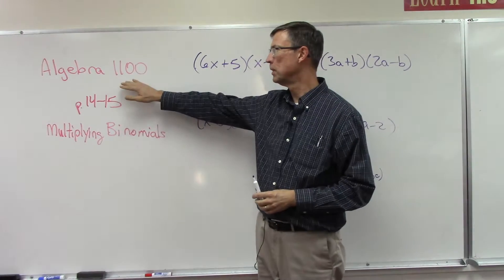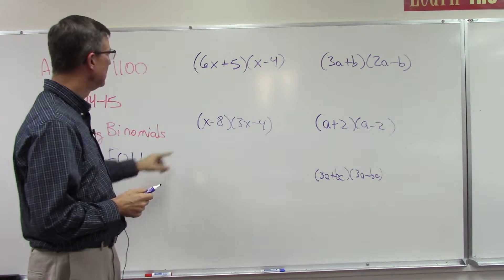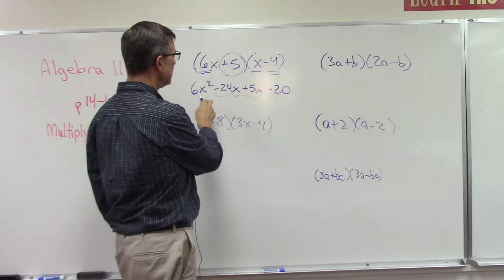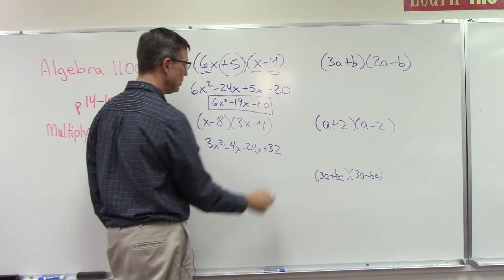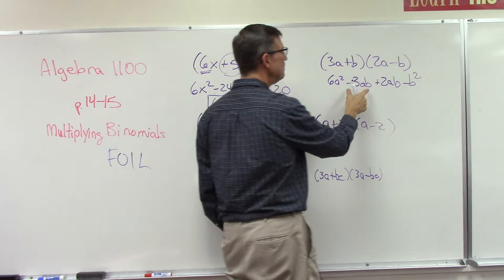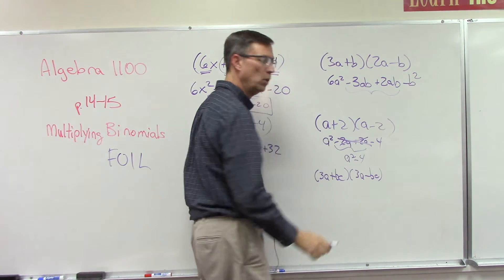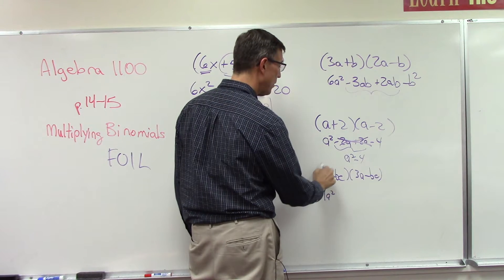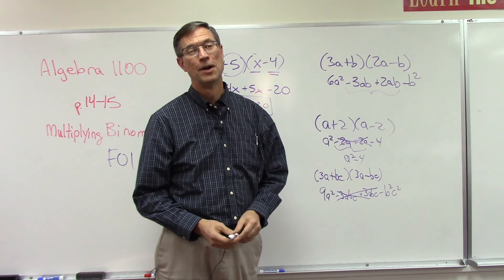Algebra 1100 p. 14-15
A lesson about multiplying binomials, based on pages 14-15 of Algebra I PACE 1100